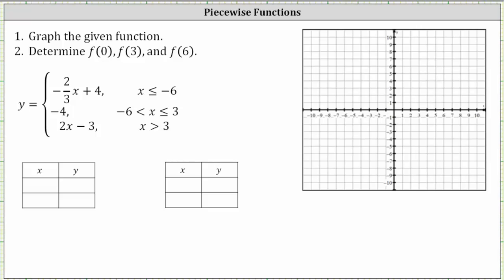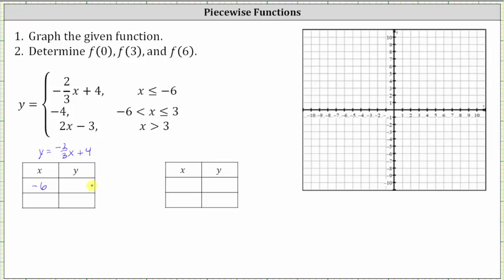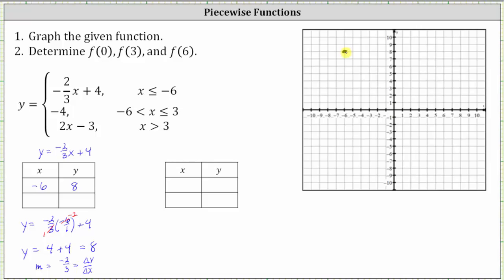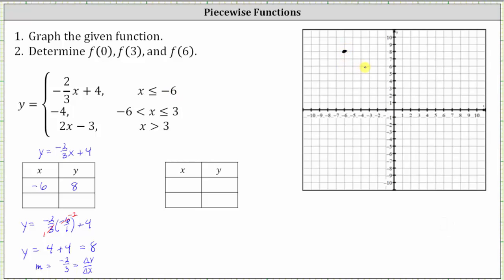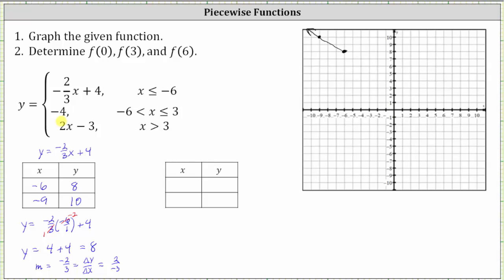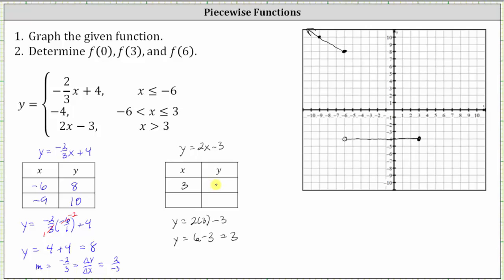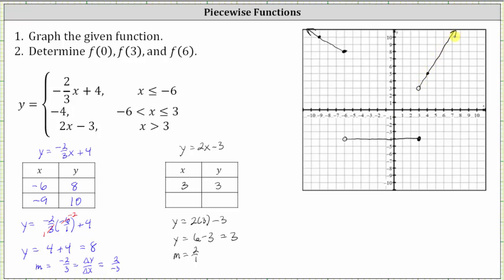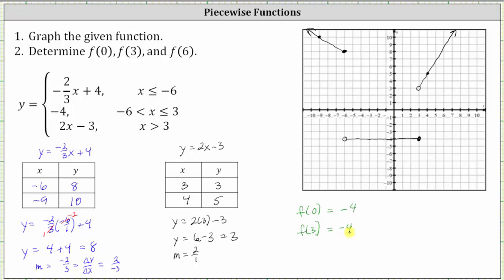Graph and Determine Function Values of a Piecewise Function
This video explains how to graph and determine function values of a piecewise defined function.